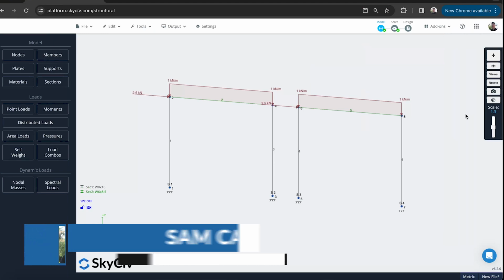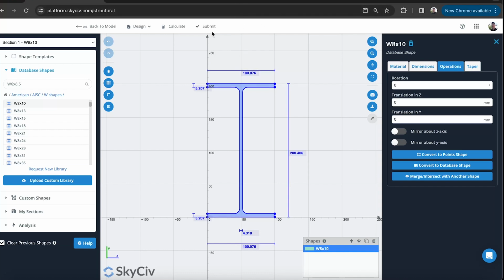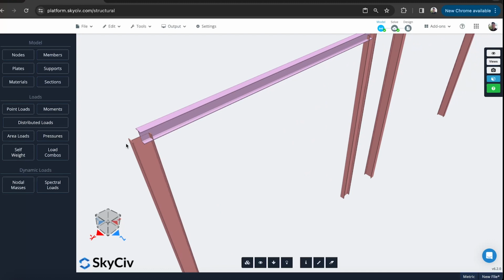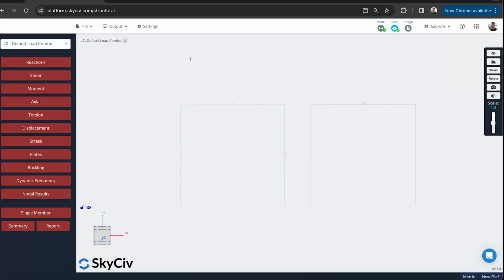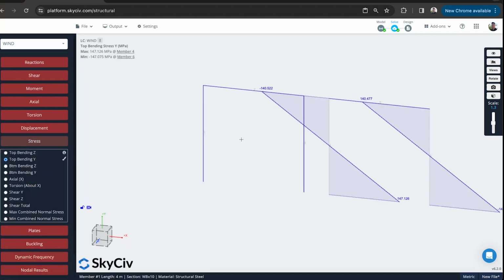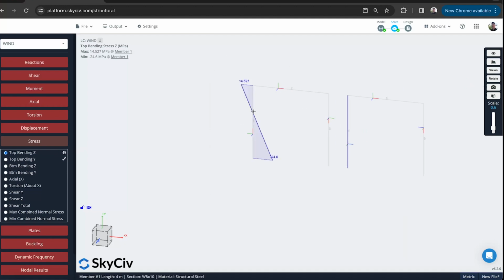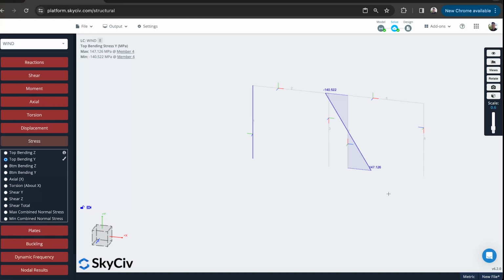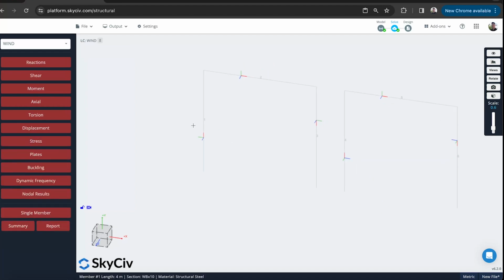The Difference between a Steel Section's Major and Minor Axis and Why it's Important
In this video, we compare the differences between major and minor axis and explore the effects this can have on your structural analysis model.

A section's Major axis (also known as its Strong axis) is the direction in which the section is the strongest and should be loaded in if it is designed correctly. This axis is capable of taking higher forces as it has more bending moment capacity. On the other hand, a section's Minor Axis (also known as a Weak Axis) is perpendicular to this axis and is much weaker in nature - as it is not designed to take as much force in this direction.

We also explore how the axis orientation can drastically alter the results in your analysis model - demonstrating why understanding this subtle difference is so important in structural engineering.